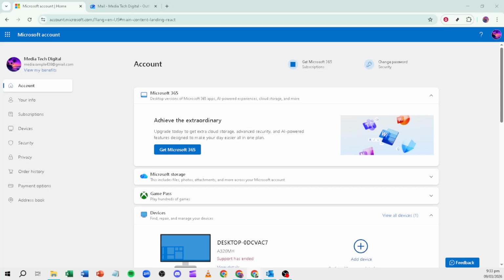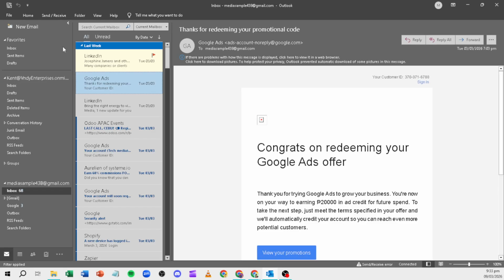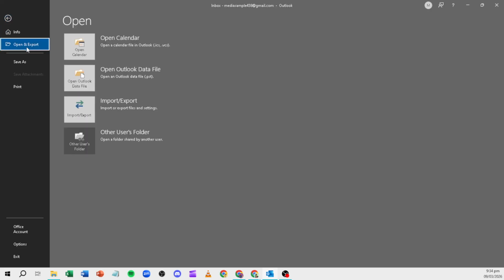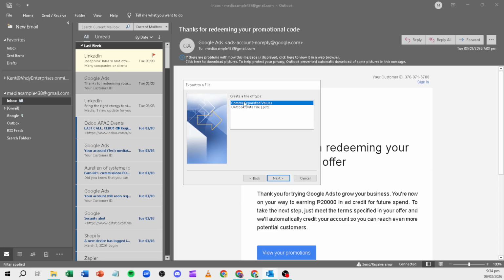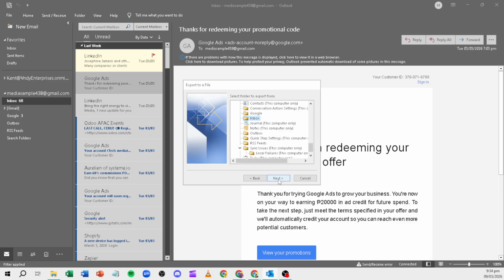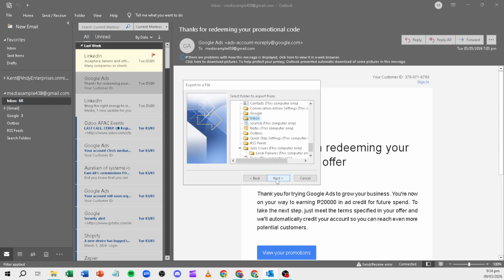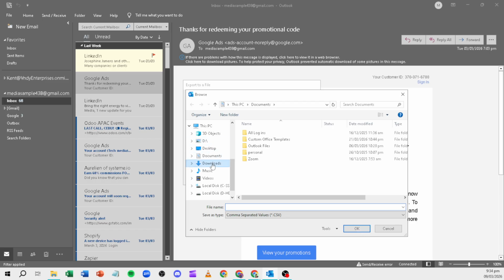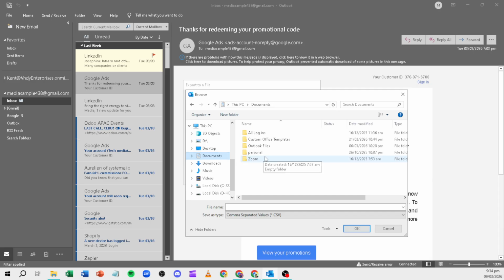How to Export Emails from Microsoft Outlook to Microsoft Excel [Full Guide 2026]